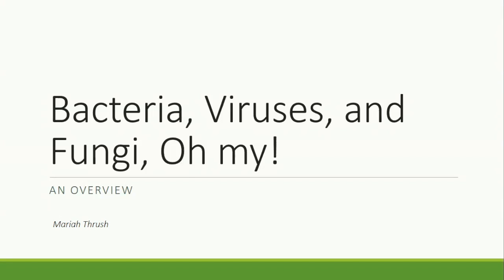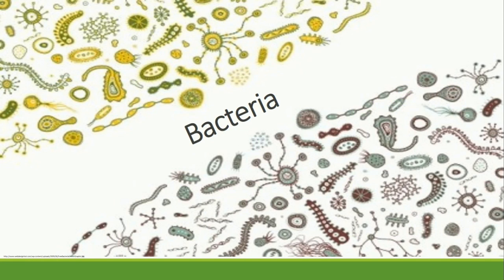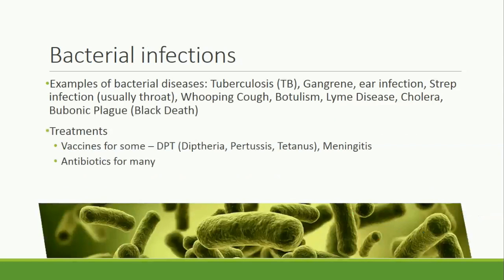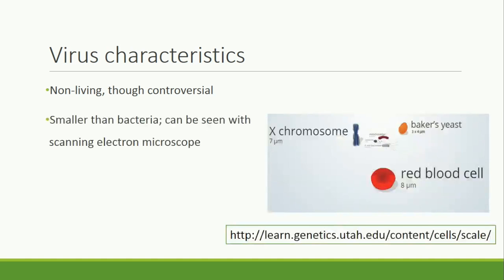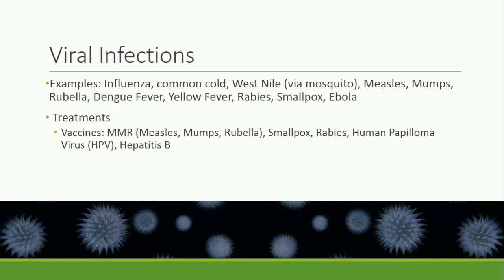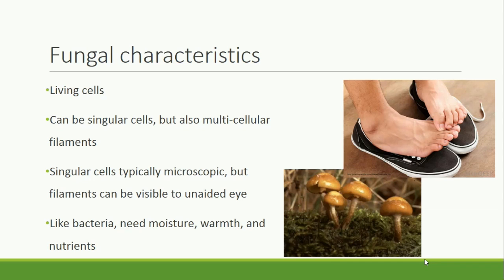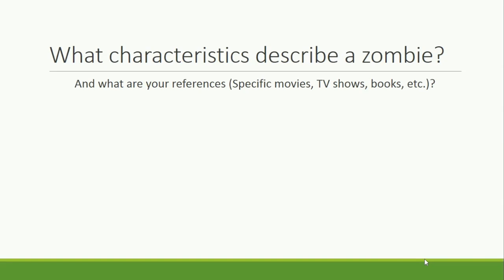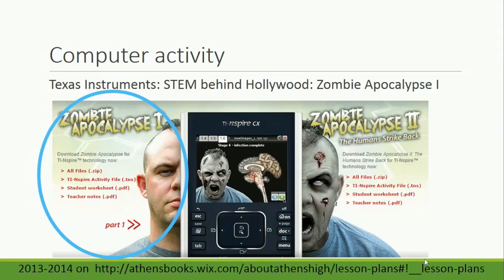Bacteria, Viruses, and Fungi Oh My!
Additional materials for this lesson can be found in our google drive folder . A direct link to the materials for this video can be found

This lesson was created to introduce the ideas of infection and disease vectors while using the engaging and popular topic of zombies. In this lesson, students will learn the basic characteristics of bacteria, fungi, and viruses. Students will learn about  how disease spreads through a population by manipulating a computer simulation from Texas Instruments. The students enjoyed the zombie component of the lesson and learned some key concepts about disease vectors.